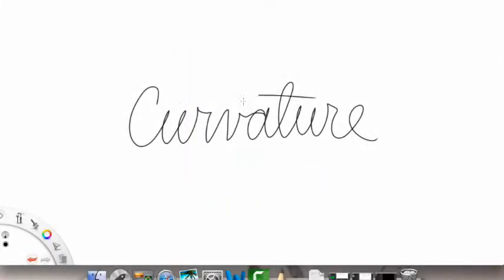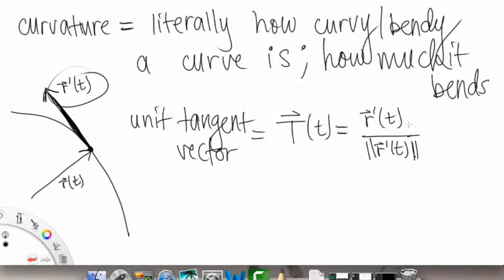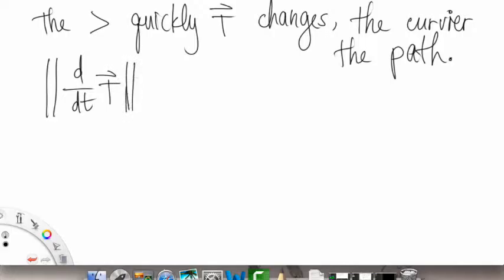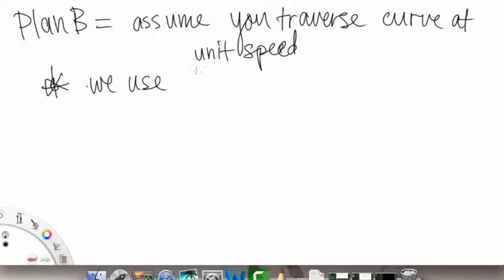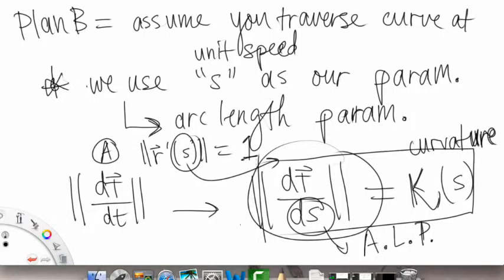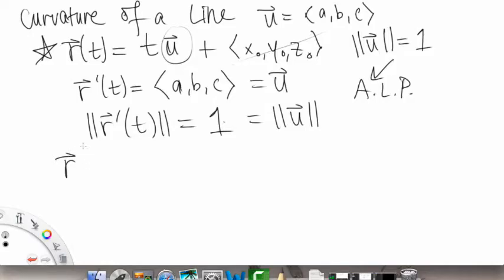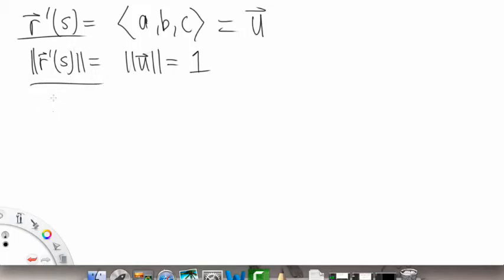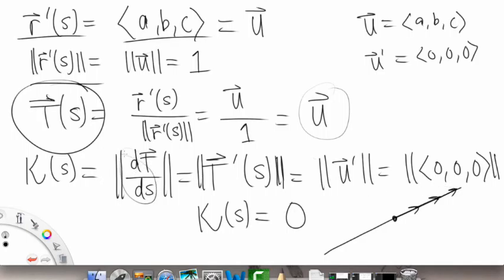Curvature | Overview pt 1 | Multivariable Calculus for Sci & Eng | Griti